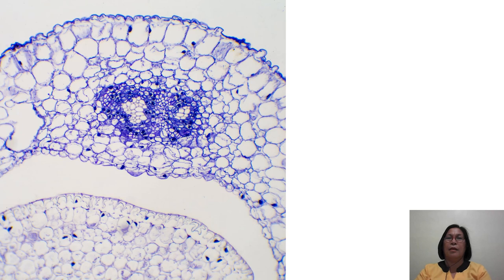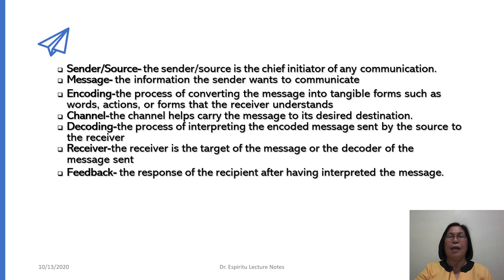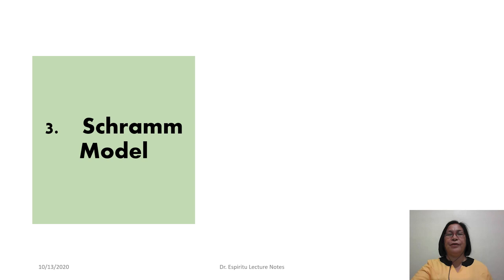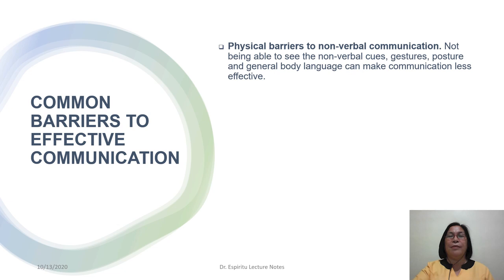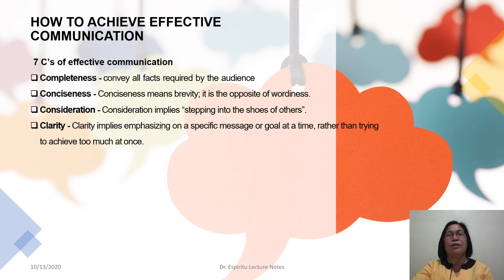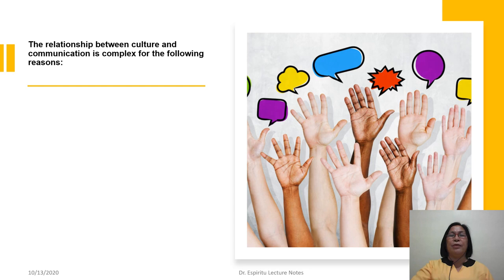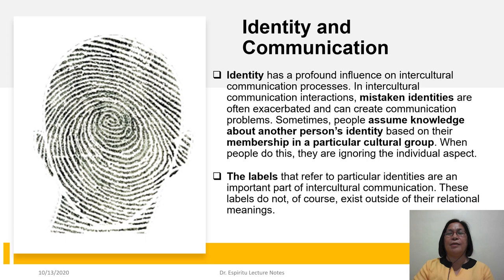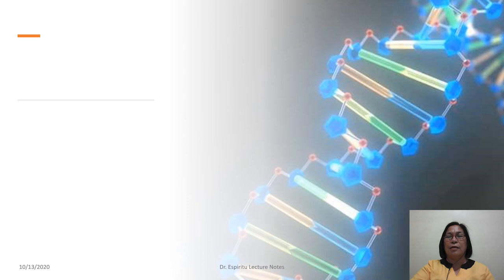Unit 1 OC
This is a lecture given to OralComm students.